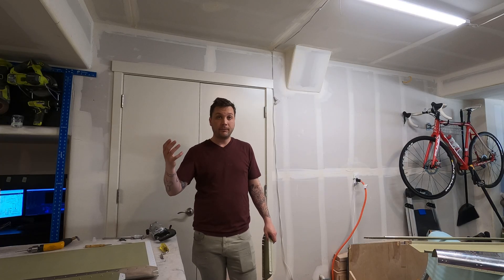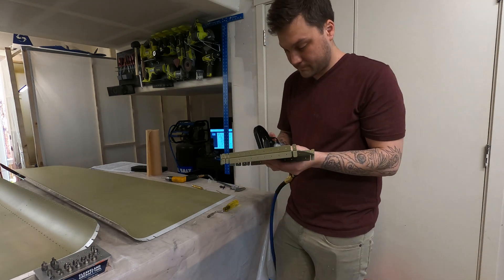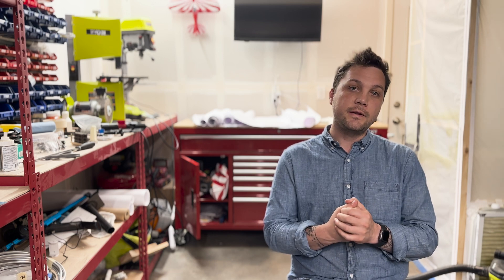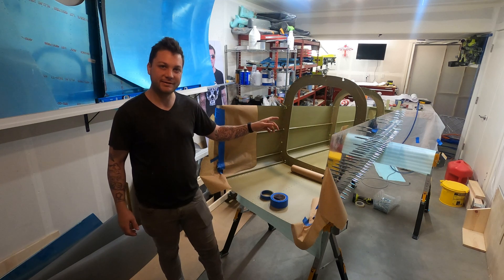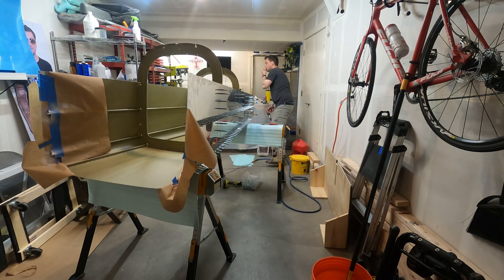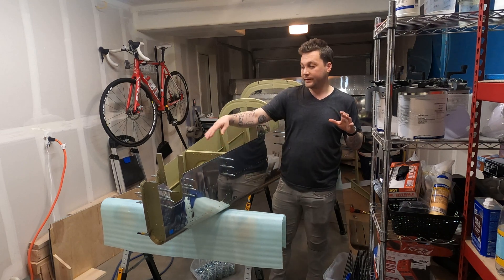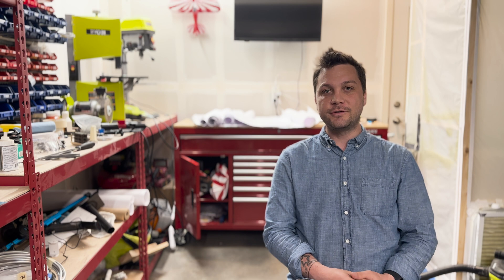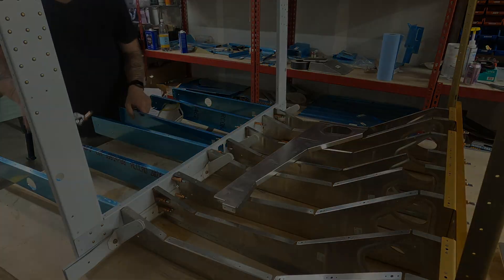Riveting the Aft Fuselage | EP3.8, Building an Airplane: The Van's RV7A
Some quick steps to get the aft fuselage riveted. In all, there was probably 3-4 hours of riveting, though I get easily distracted. All rivets were 3/32" (AN426 3-X) and were set incredibly easily (with the exception of one, where my gun slipped and I created a small dent :( )

Some small pieces were also primed to match the surrounding parts.

I cover some additional thoughts on the 712 bulkhead that has been causing me grief.

And last, I discuss probably the biggest news in the Van's sphere right now--laser cut parts. For those that don't know, many builders, including myself, are anxiously awaiting word from Van's about the extent of issues plaguing laser cut parts. Some builders may be required to rebuild substantial portions of their airframes. Will I be one? Likely, but we'll wait to see what Van's says.

UPDATE: I've spent a fair amount of time speeding through old footage to determine what parts might have been involved in the production phases in question and have been able to determine that much of the tail was produced at vans. A little good news for me, in all of this...

The airplane is a two-person experimental kit built aluminum plane capable of over 200 miles per hour, and a range of over 700 miles. The kit is manufactured by Van's Aircraft, one of the most prolific kit providers on the planet. The airplane is aerobatic, functional, and fun. The build is challenging, time consuming, fun and rewarding.

You'll catch daily updates, quick access to videos, and more information about the project. I'm in the middle of updating past build journal updates.